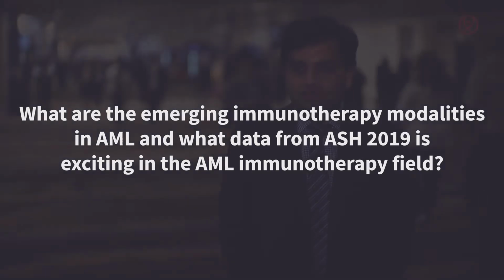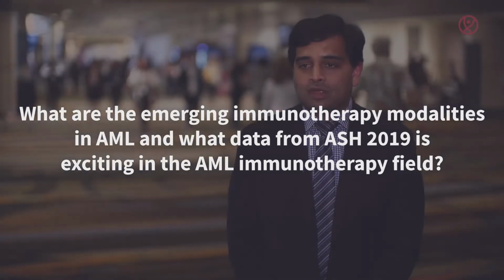Emerging immunotherapy modalities in AML and exciting data from ASH 2019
During the 61st American Society of Hematology (ASH) meeting in Orlando, US, the AML Global Portal were delighted to speak to Naval Daver, MD Anderson Cancer Center, Houston, US. We asked: What are the emerging immunotherapy modalities in AML and what data from ASH 2019 is exciting in the AML immunotherapy field?

Naval Daver talks about emerging immunotherapies in the field of AML. He describes the expansion of knowledge in this field and how that has helped improve patient outcomes, such as the identification of PD-1 checkpoint as a therapeutic target and the subsequent development of therapies. He discusses studies that examine the efficacy of combination therapies, and he explains the importance of using the patient's immune profile to guide the treatment pathway.